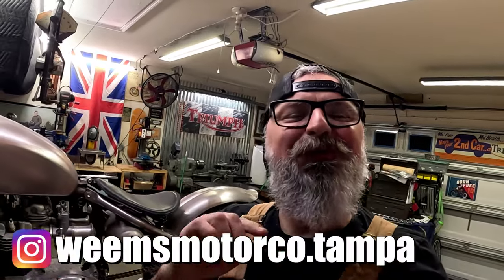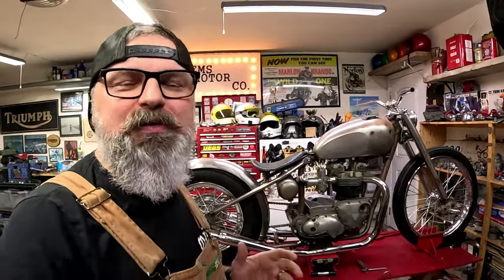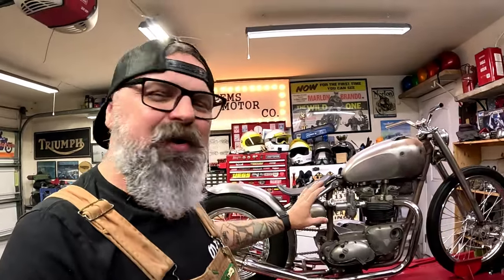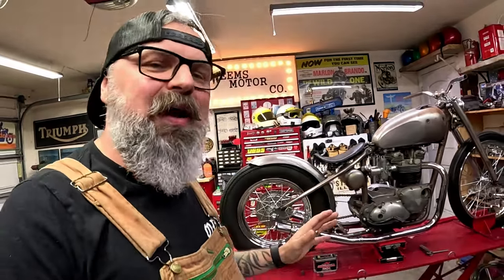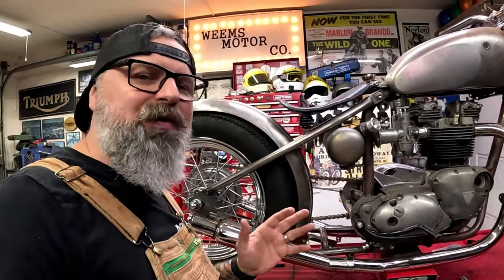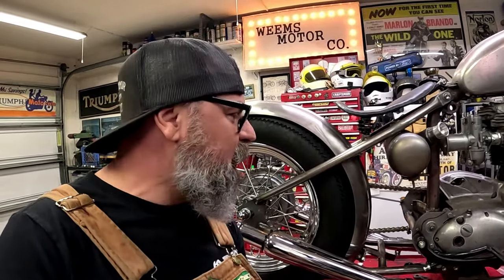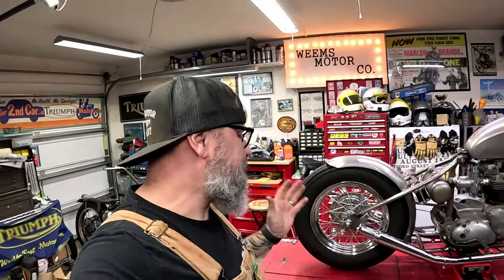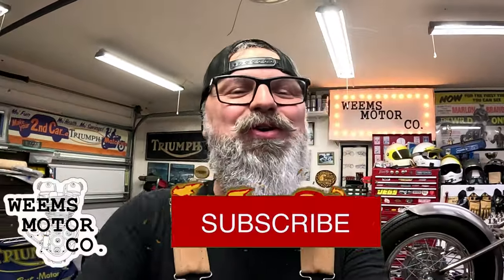Triumph Hardtail Bobber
In this Episode we introduce you to this sweet Triumph Bobber we are building!